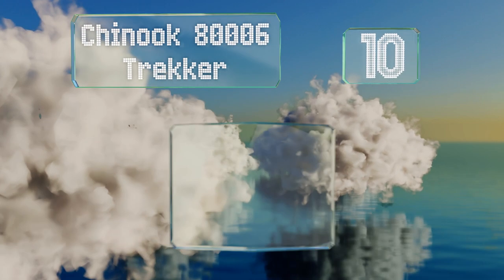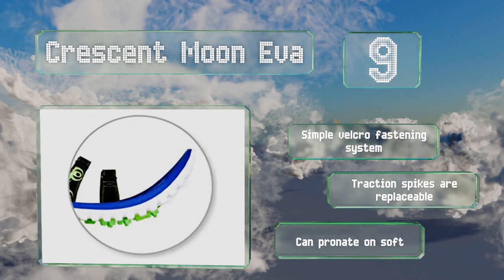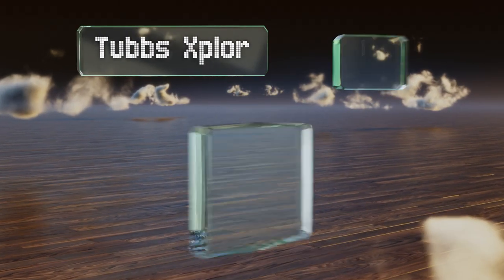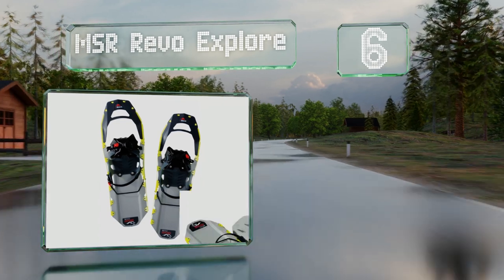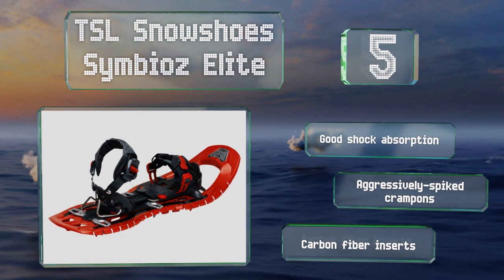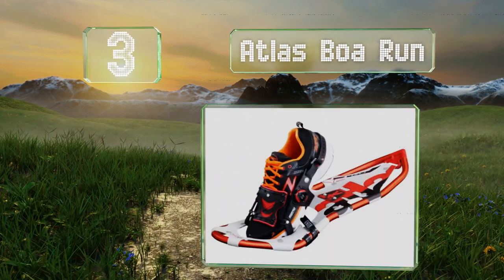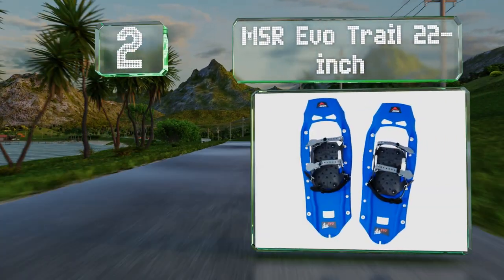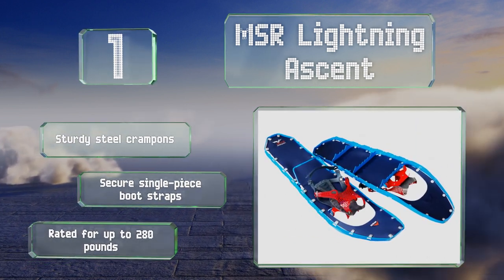10 Best Snowshoes 2019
Our complete review, including our selection for the year's best snowshoe, is exclusively available on Ezvid Wiki.

Snowshoes included in this wiki include the tsl snowshoes symbioz elite, msr lightning ascent, atlas boa run, tubbs flex vrt backcountry, tubbs xplore, louis garneau blizzard iii, msr revo explore, chinook 80006 trekker, msr evo trail 22-inch, and crescent moon eva.